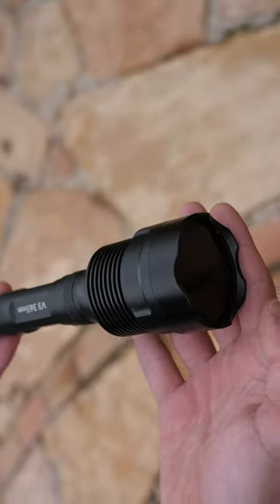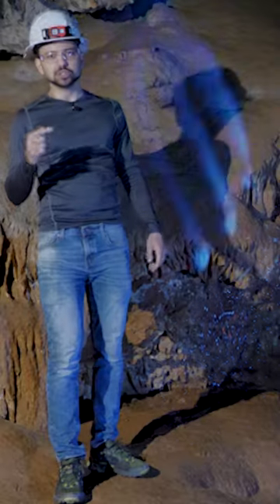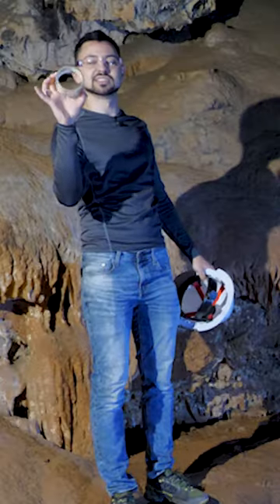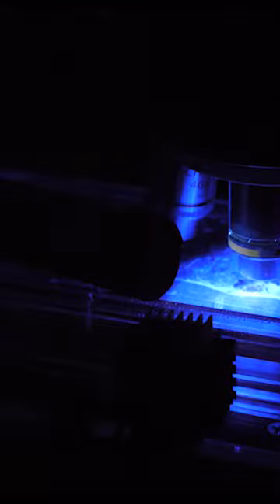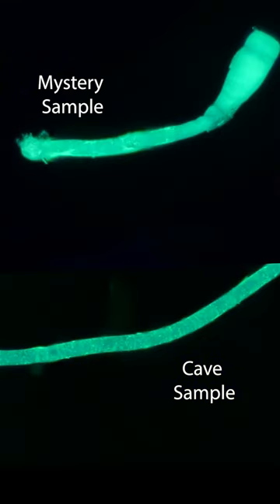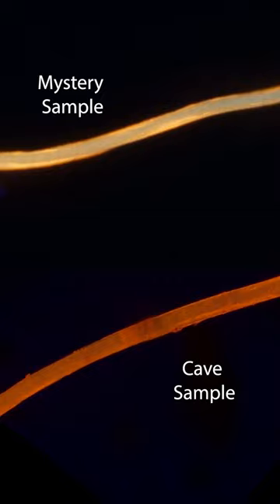This Cave is Full of Microplastics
There's a longer version of this video on our channel but the thumbnail isn't clickbaitable enough so I made it into a shorts video :D

Want to buy a microscope? Check us out at microsafari.org